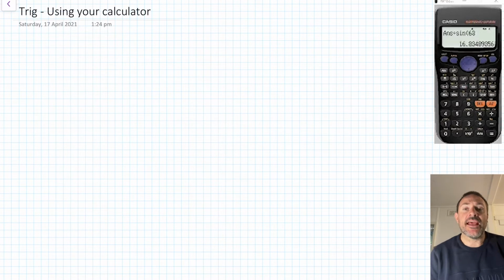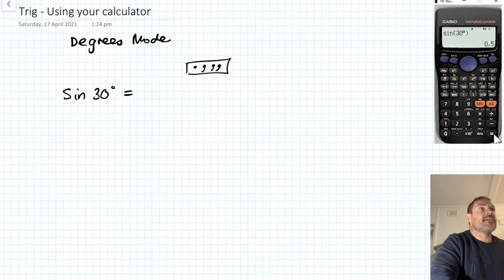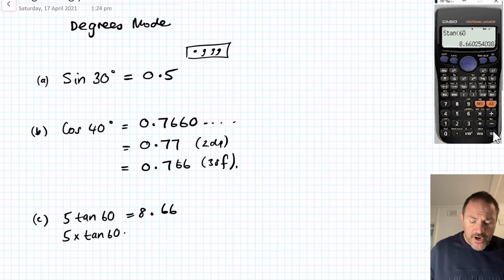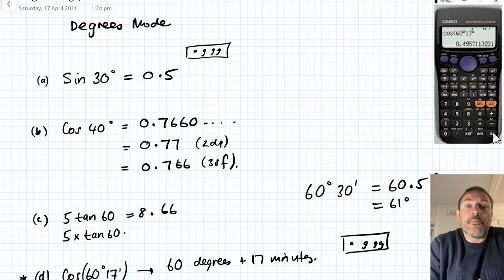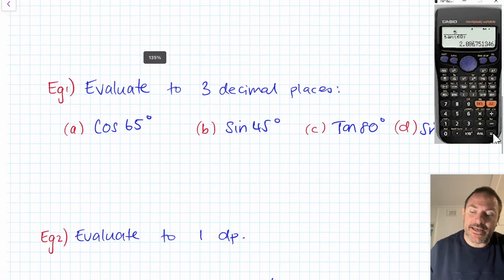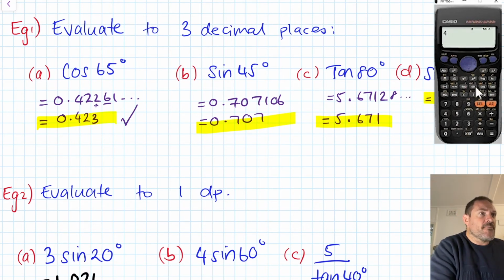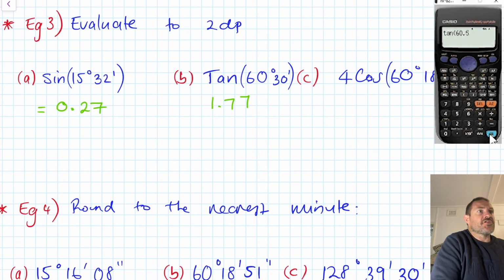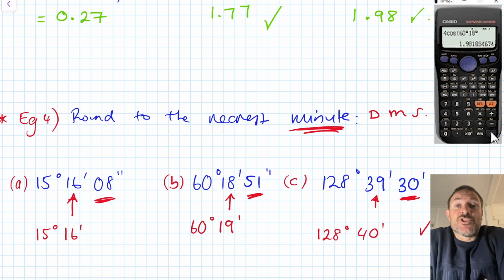Trig Using your calculator